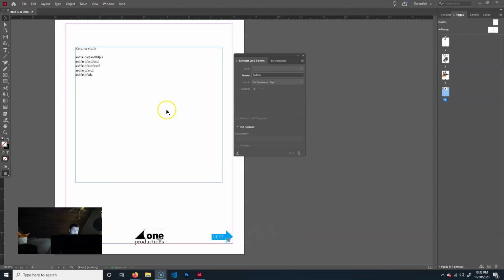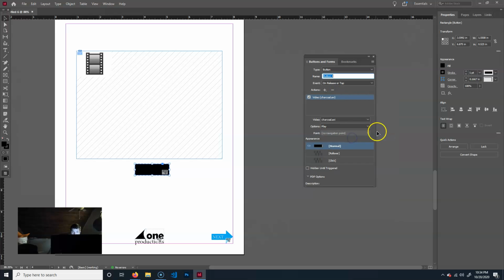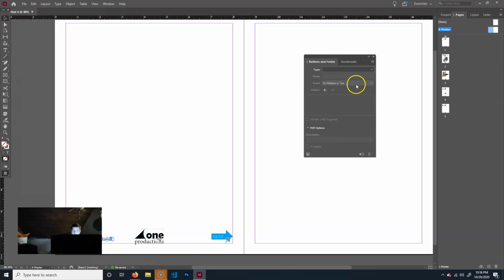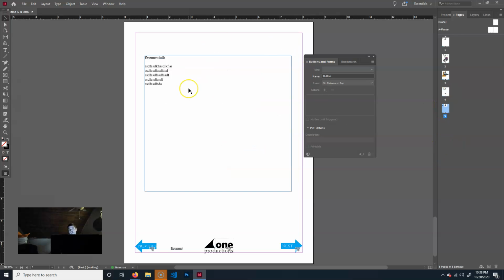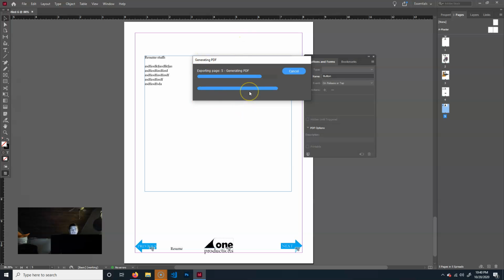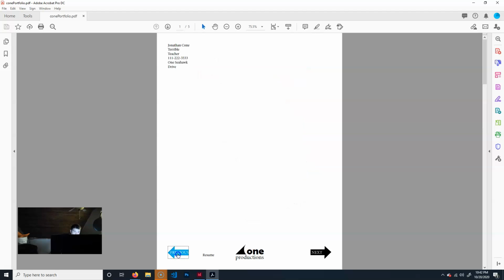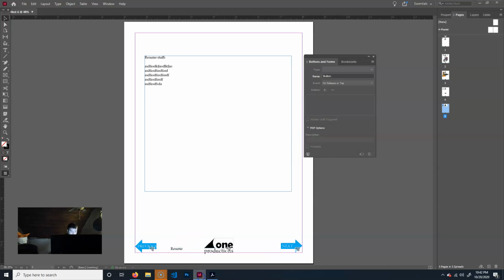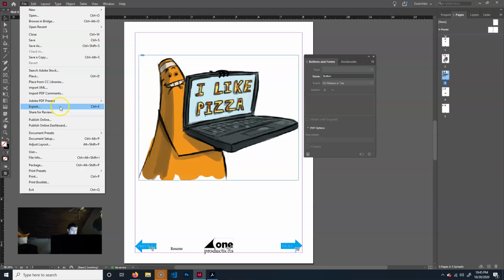Week 09 Interactive Portfolio Tutorial (part 03)